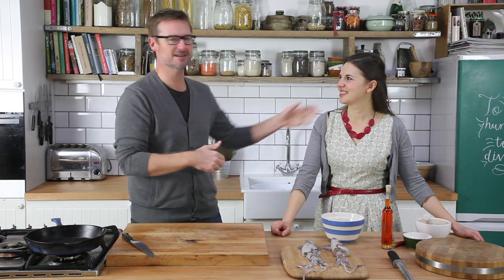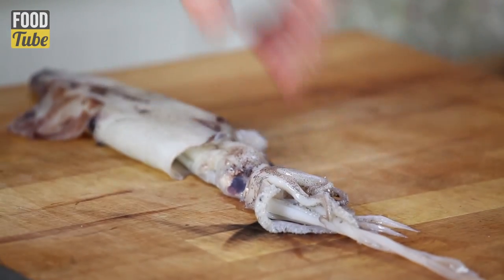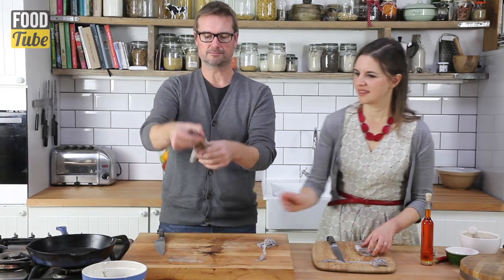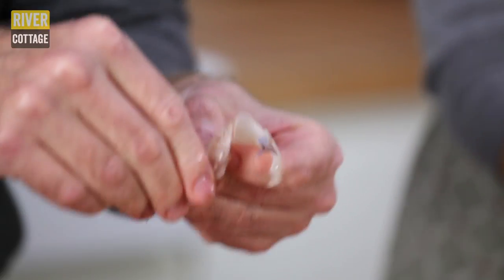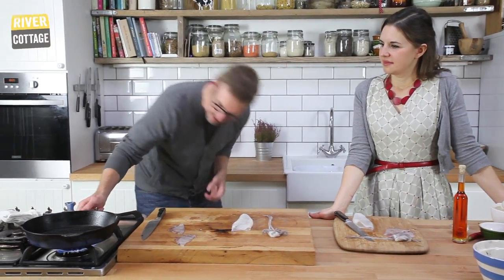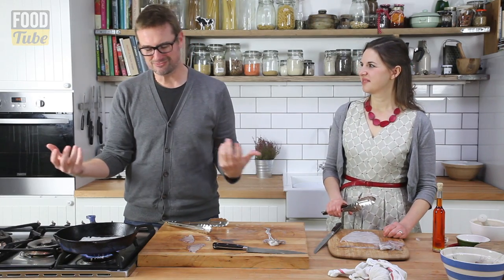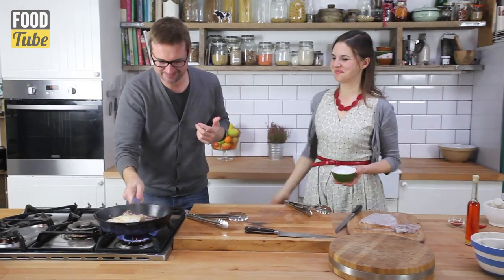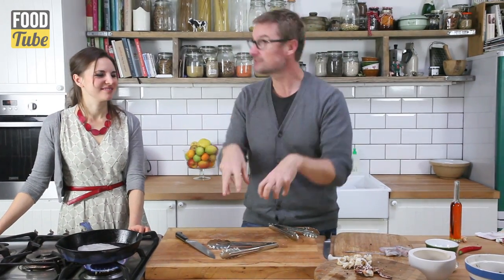How To Prepare Squid | Steve Lamb & Rachel DeThample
Let Steve Lamb teach you how to prepare squid to make this tasty salt & pepper, chilli squid dish. Easy, delicious and quick to cook!